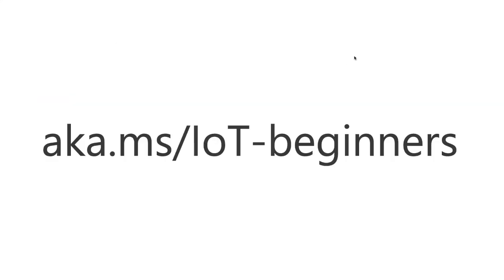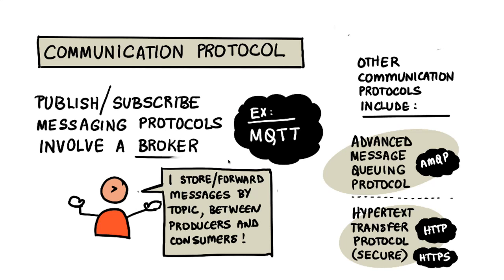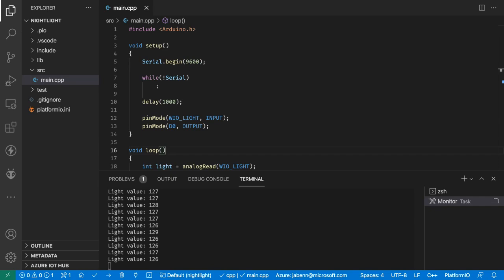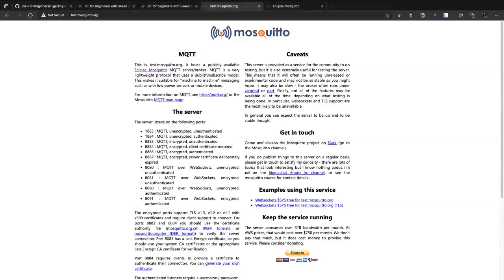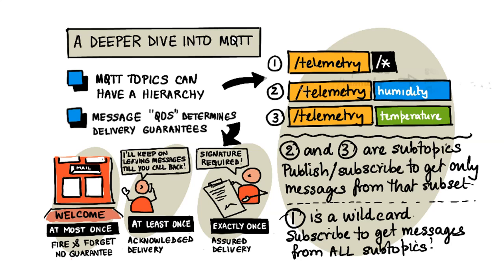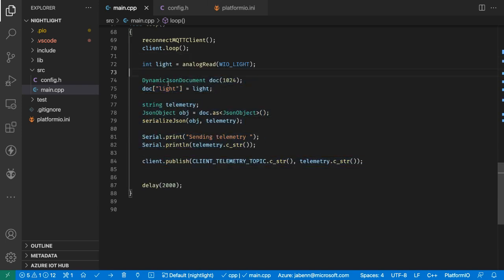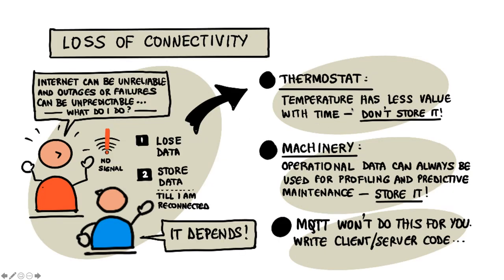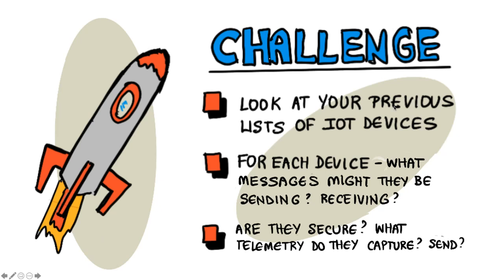Lesson 4: Connect your Device to the Internet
This session is part of a month-long series.
JulyOT is back for 2021! Throughout the month of July, the IoT Cloud Advocacy team will be sharing content and events put together by IoT enthusiasts from around the world. This includes content from community members, Microsoft employees, and could even involve you! For every working day in July, we’ll focus on a featured content piece from our curated collection at the IoT Tech Community. We hope to inspire curious minds to pursue their own Internet of Things journey.

Also visit our JulyOT Reactor series page for additional sessions on IoT/OT

The I in IoT stands for Internet - the cloud connectivity and services that enable a lot of the features of IoT devices, from gathering measurements from the sensors connected to the device, to sending messages to control the actuators. IoT devices typically connect to a single cloud IoT service using a standard communication protocol, and that service is connected to the rest of your IoT application, from AI services to make smart decisions around your data, to web apps for control or reporting.

IoT devices can receive messages from the cloud. Often the messages contain commands - that is instructions to perform an action either internally (such as reboot or update firmware), or using an actuator (such as turning on a light).

This lesson introduces some of the communication protocols IoT devices can use to connect to the cloud, and the types of data they might send or receive. It will also show how to control a microcontroller over MQTT.

Speaker:
Jim Bennett, Senior Cloud Advocate, Microsoft
Jim does things with IoT and Azure in the Developer Relations team at Microsoft, mainly creating content for students and faculty to help them be successful with Microsoft technologies. He’s British, so sounds way smarter than he actually is, and is happy he moved to Redmond in time to be locked down at home and not see the office he came to work in, or the places he wanted to visit. In the past he’s lived in 4 continents working as a developer in the mobile, desktop, and scientific space. He also hates cats, but has an 8 year old daughter who loves cats, so he has 2 cats.

[eventID:13424]